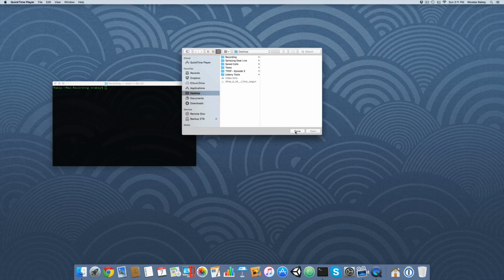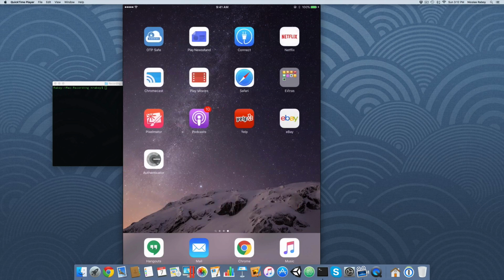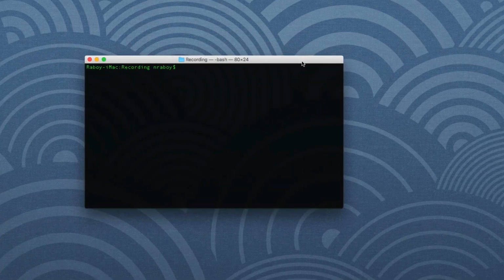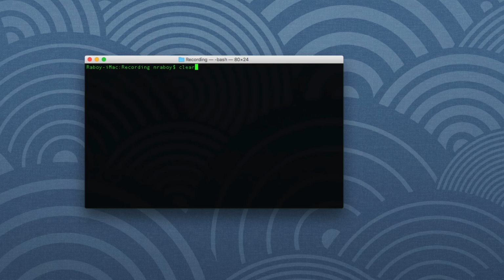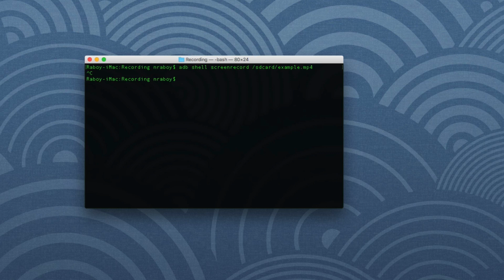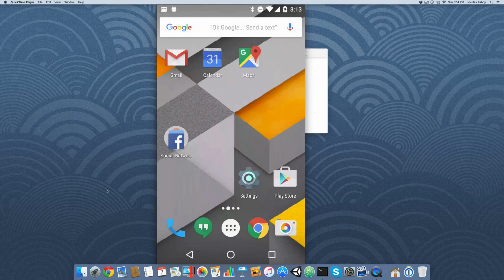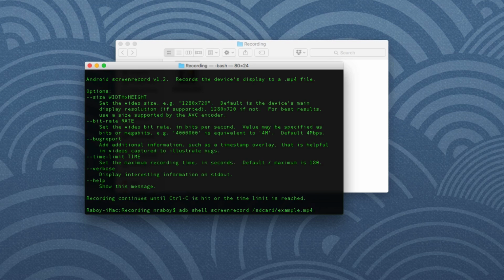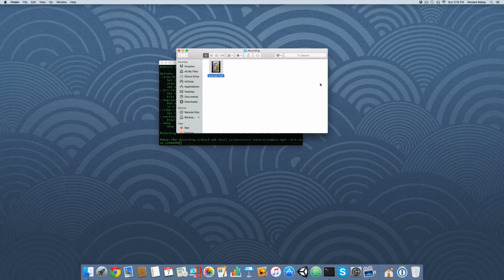Create An iOS Or Android Device Screencast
Learn how to create an Android or iOS screencast of the device using free and available tools such as QuickTime and the Android Debug Bridge (ADB).